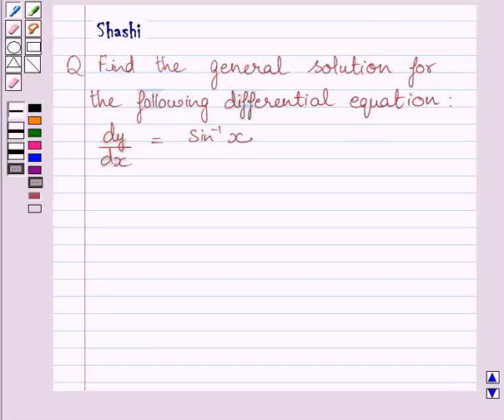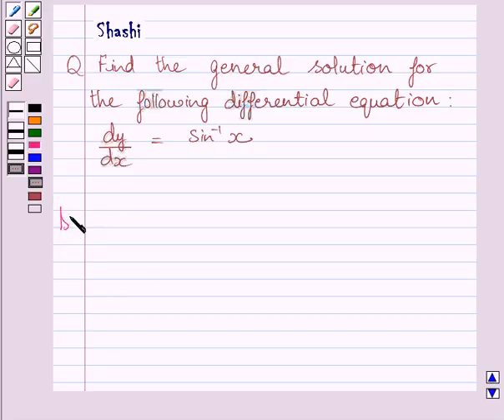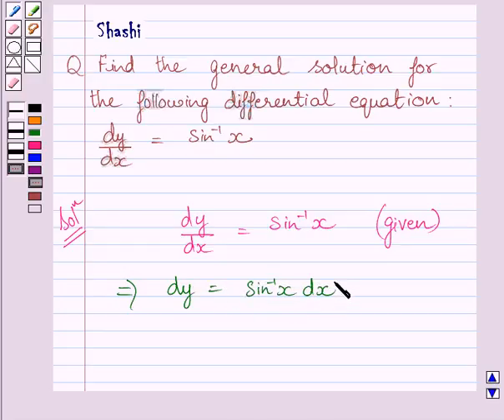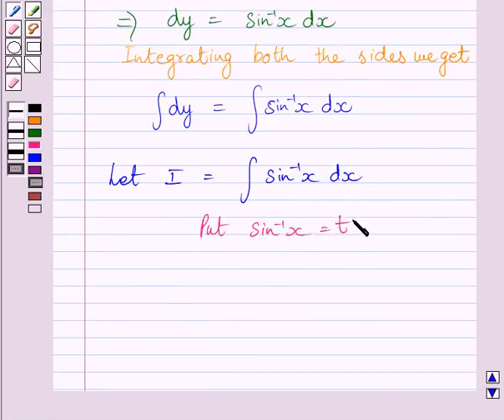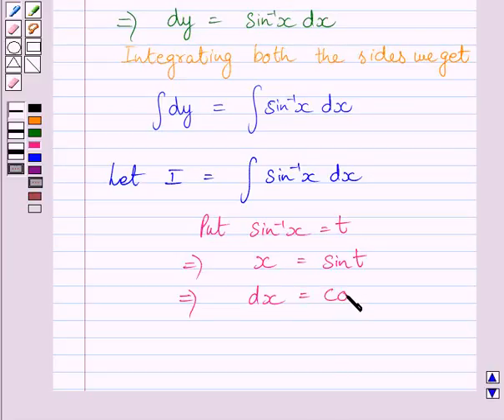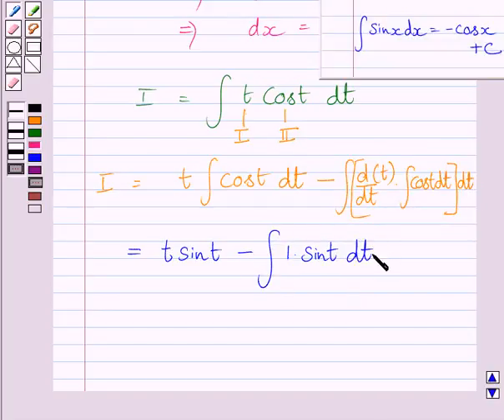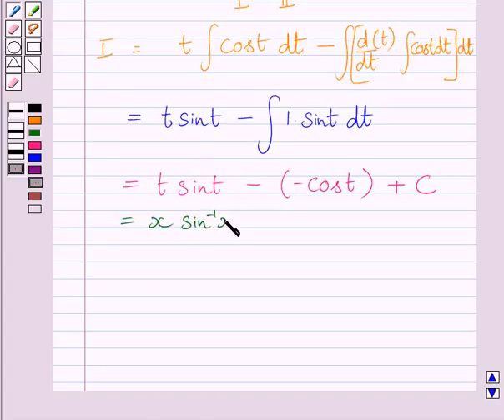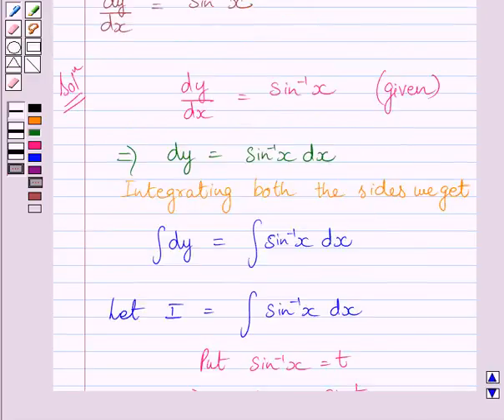Maths XII NCERT 2007 9 9 4 9